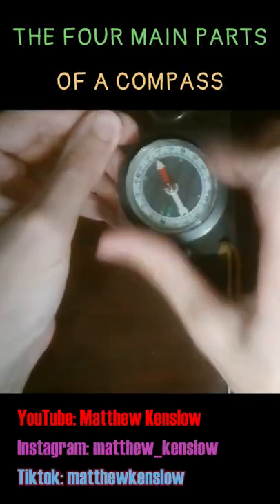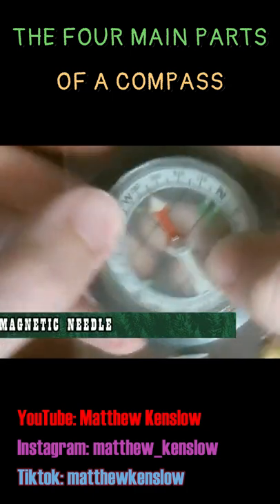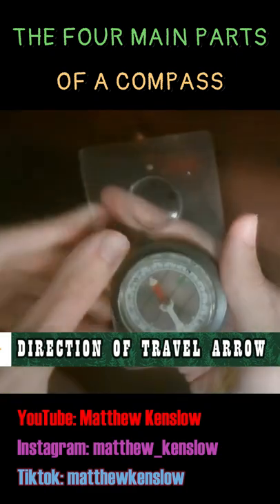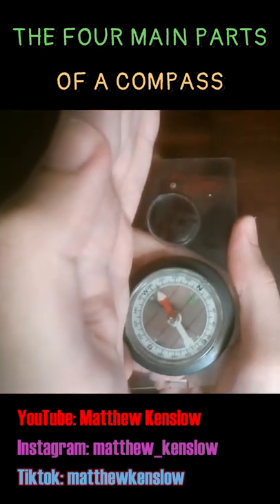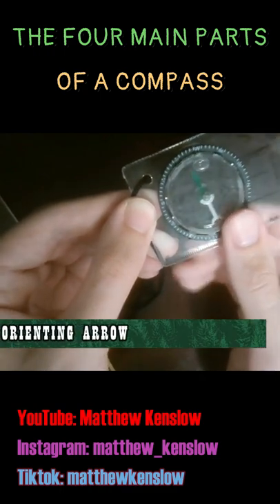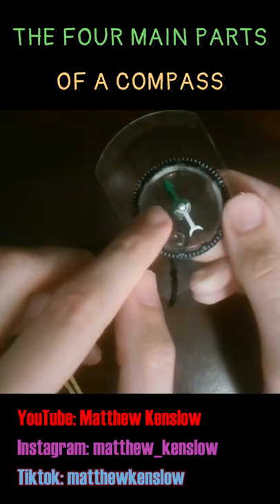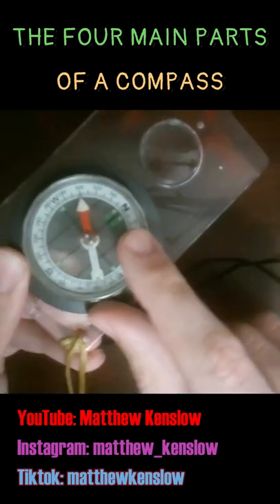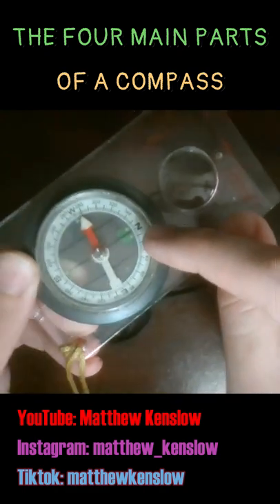SERIES, Video 1: 4 Parts of a Compass